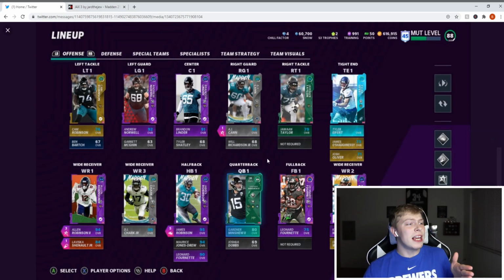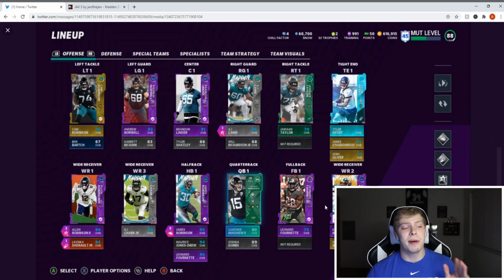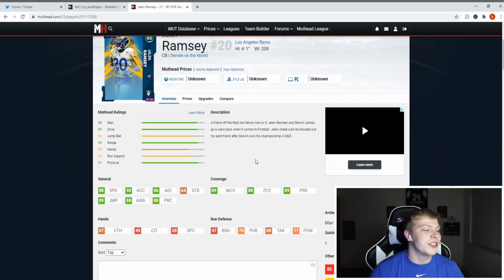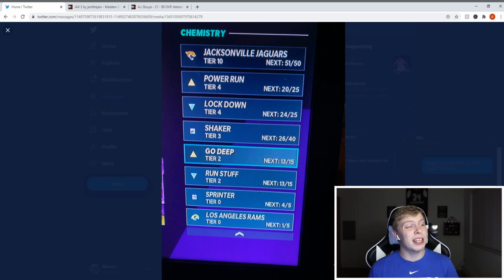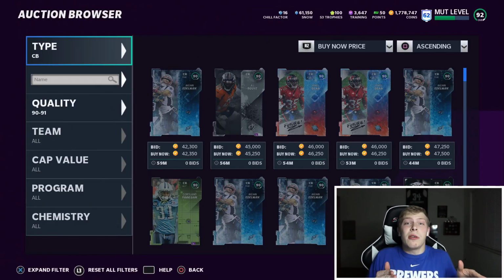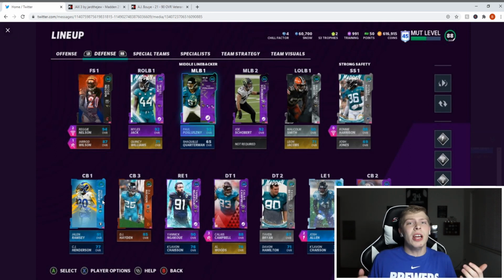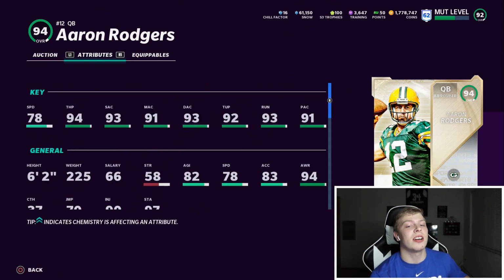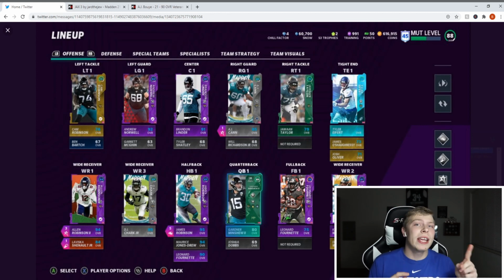Rate Your Theme Team Ep 1: The Best Jaguars Theme Team in Madden 21!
Rating the Jaguars Theme Team!!!

Today is the first episode of RATE YOUR THEME TEAM in madden 21. If you have a madden 21 theme team and want to be in the next episode of Rate your theme team.. .send me a picture on twitter!

But for todays episode we are rating THE BEST JAGUARS THEME TEAM IN MADDEN 21. I give my thoughts on it, what needs to be improved, where you can make upgrades, chems, abilities and more. If youre a jaguars fan lmk what madden 21 legends you'd like to see and comment some madden 21 theme teams you'd like me to build.